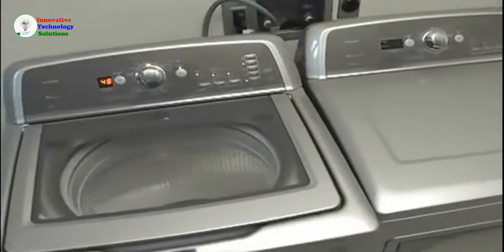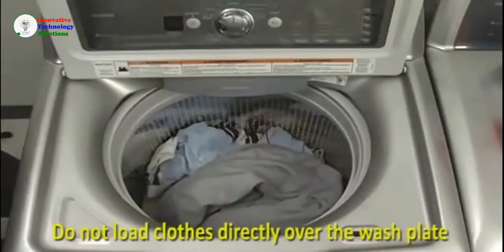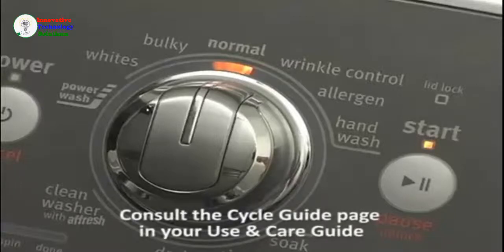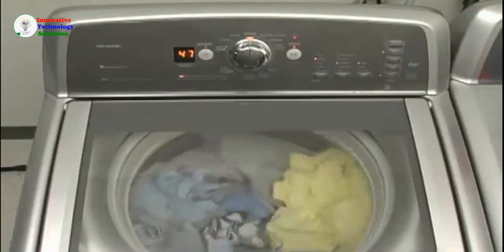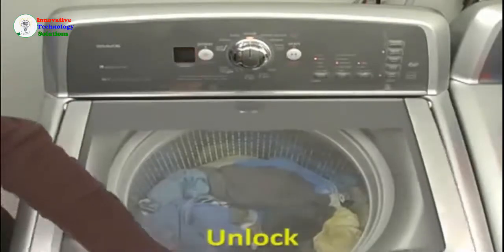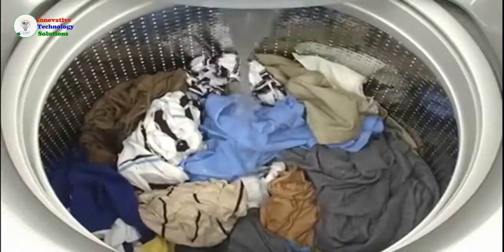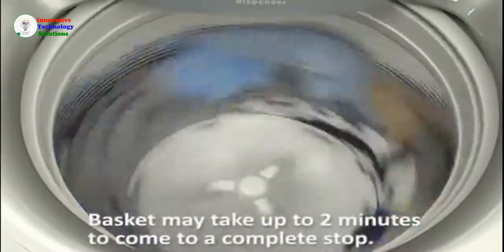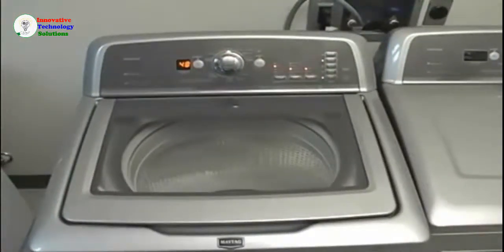Tutorials How High Efficiency Top Load Washer Work